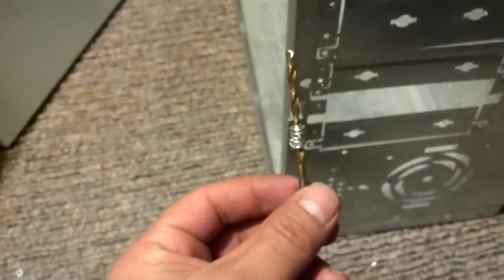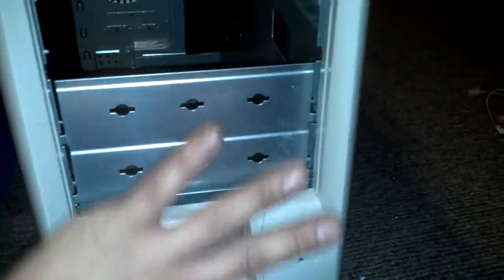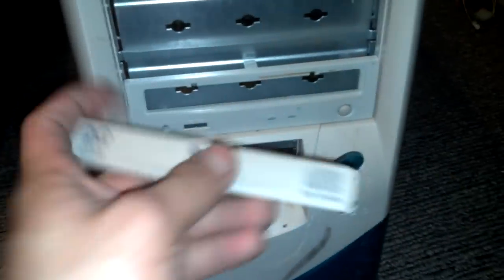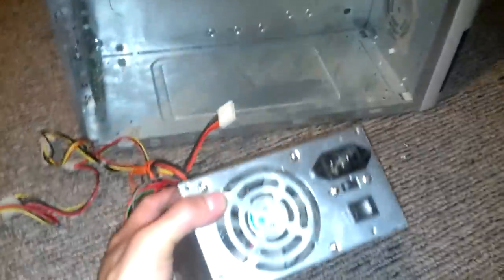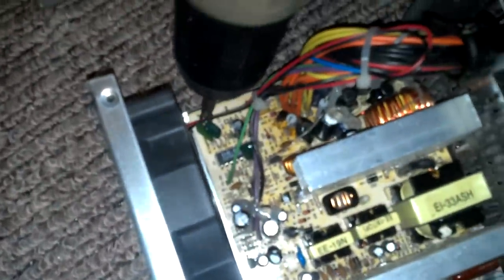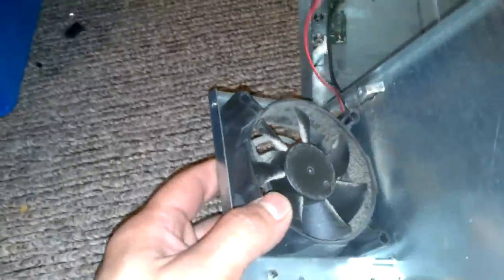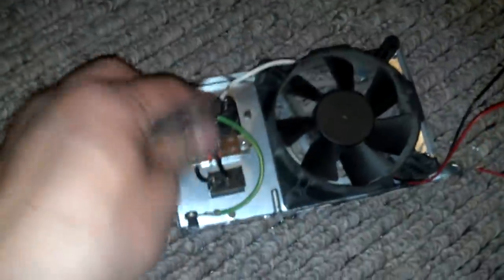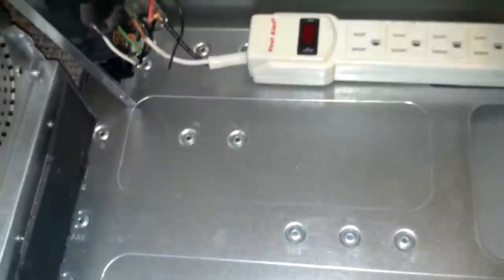PC Grow Box Tutorial Pt. 2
Stealth pc grow box